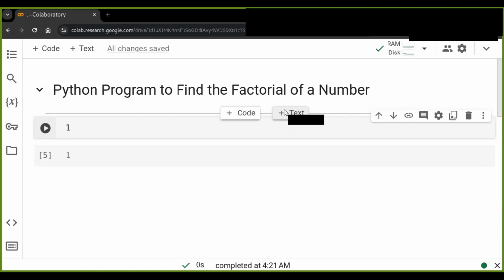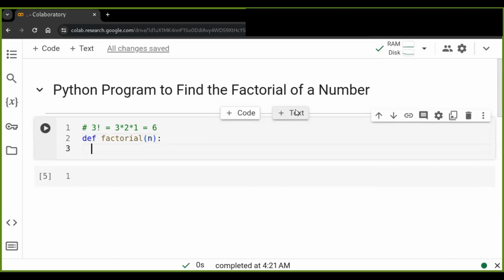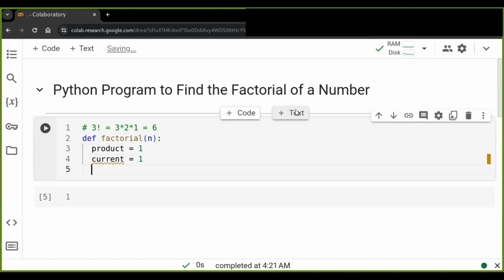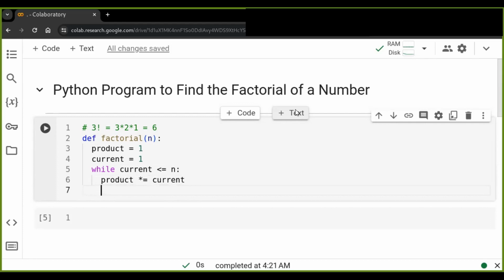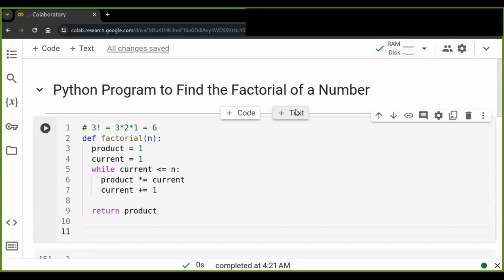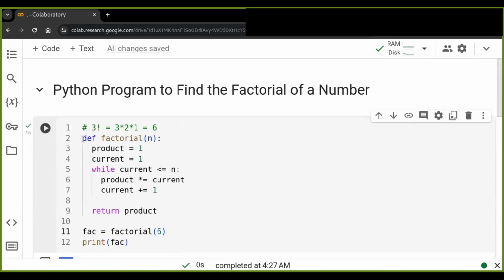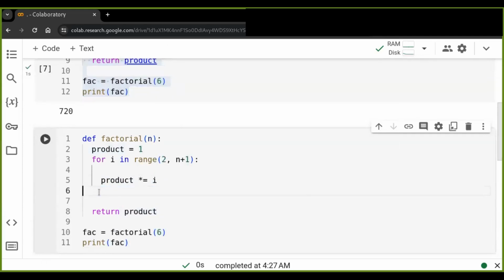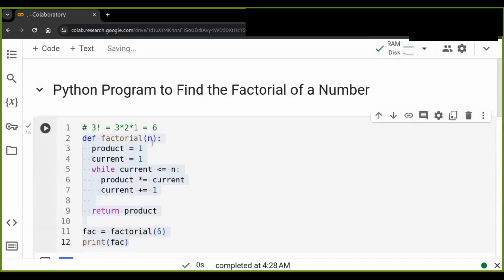Python Code to Find the Factorial of a Number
in this video, you're going to learn how to find the factorial of any whole number in a simple way in Python program.

                         COME AGAIN!